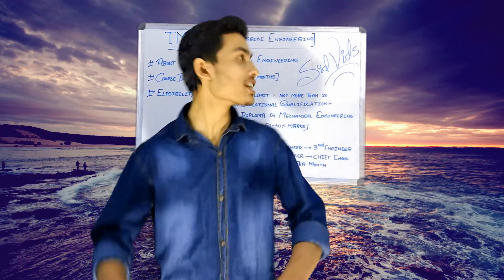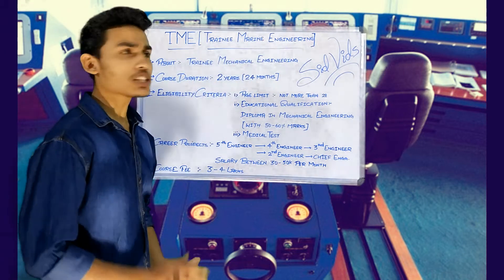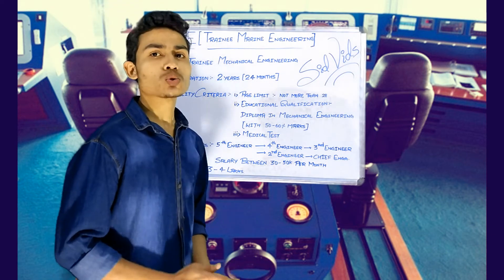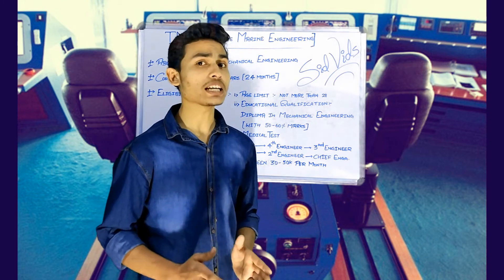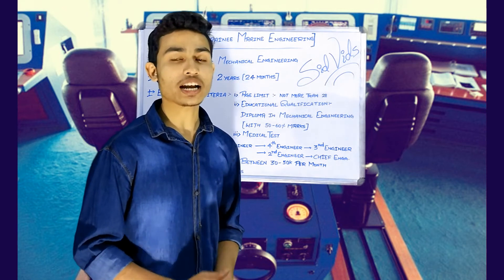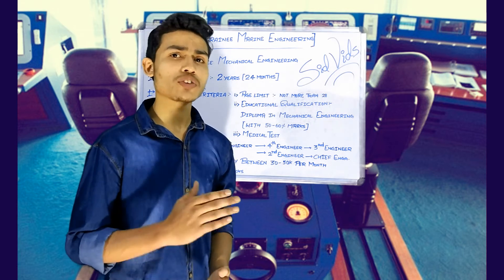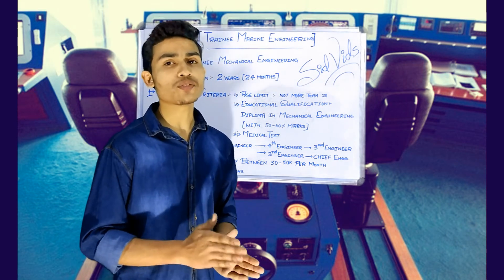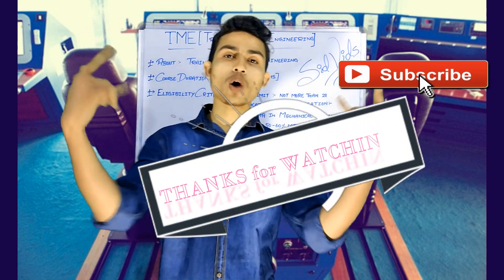TME (Trainee Marine Engineering) | After Diploma | Merchant Navy